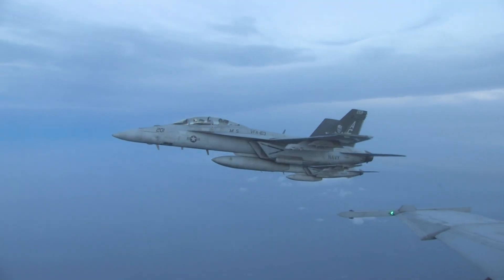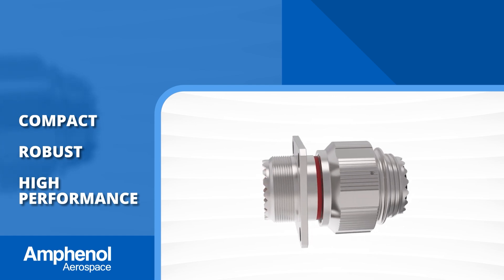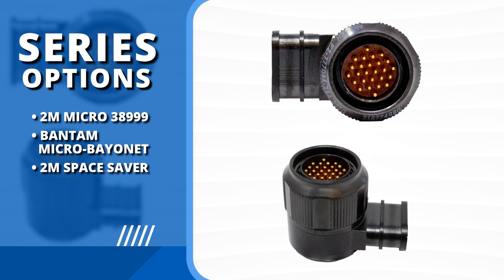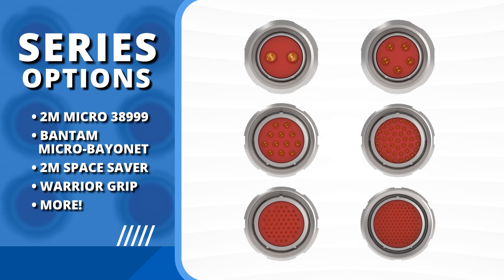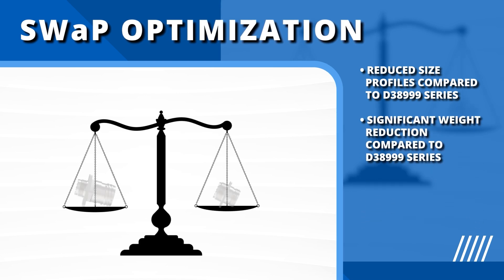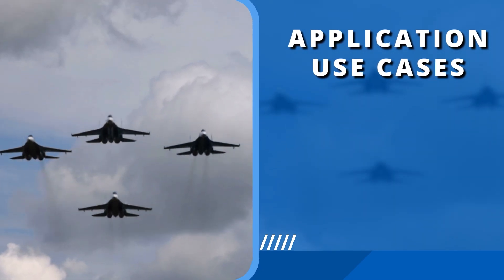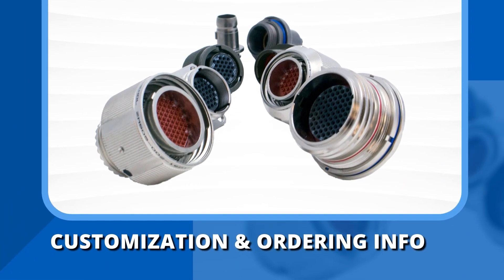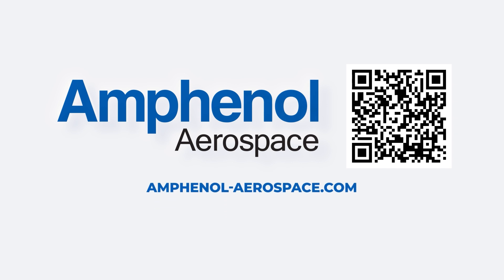Amphenol Aerospace 2M Connectors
Amphenol Aerospace 2M connectors offer exceptional performance and versatility in a compact package. Size, weight, and power (SWaP) considerations have only become more important in recent years and 2M offers a perfect solution for a wide range of applications. Filter and hermetic options are also available if you need performance in specialized harsh environments.